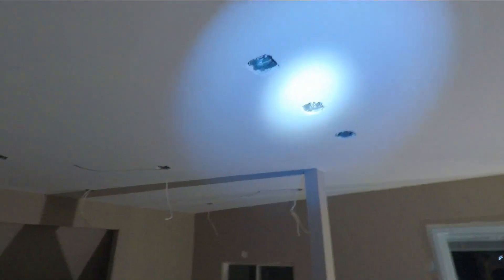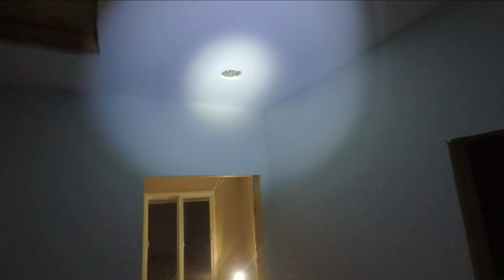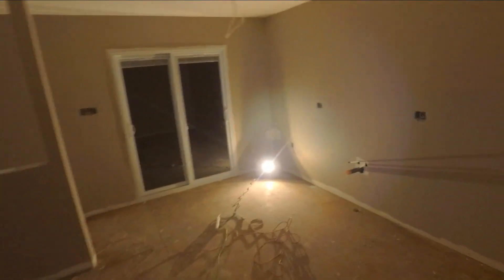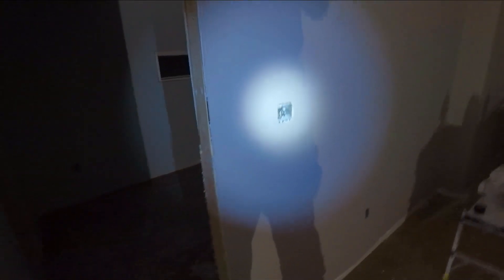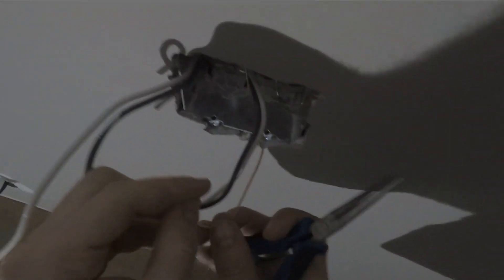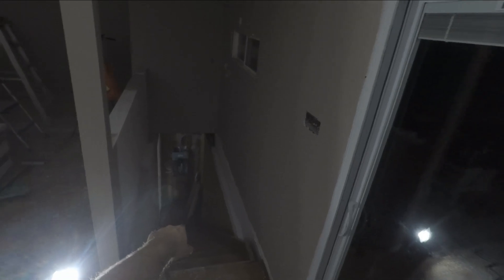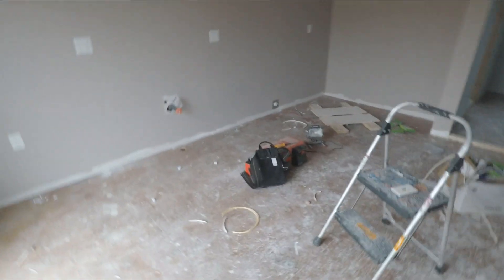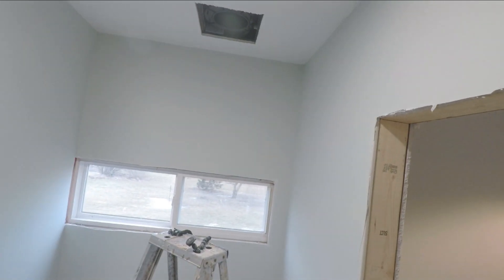VLOG 002 - Pot lights fans plugs and switches installed for loft - Gilbert Gardens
In this video my buddy and I complete the Loft electrical. I unload some wood (as I typically do). It was a productive day on the homestead. excited to show you guys some more videos of the loft that my brother in law is working on. check out his